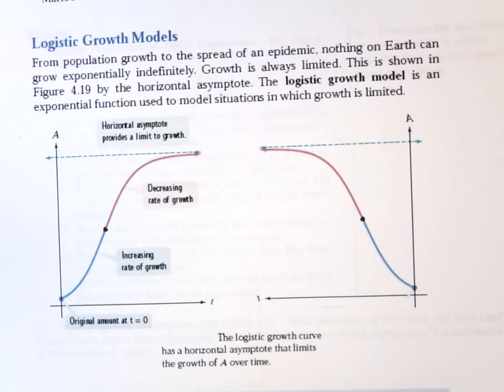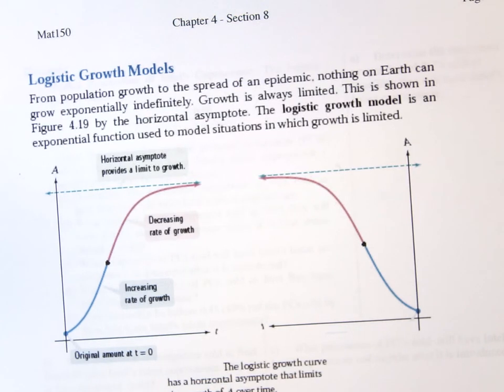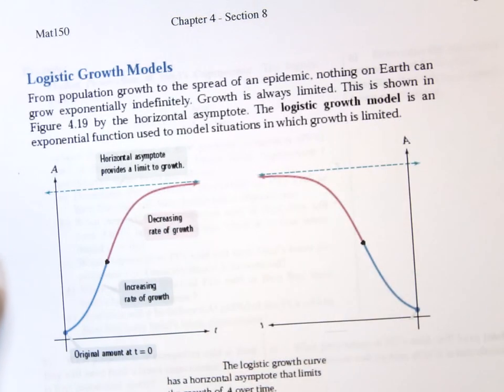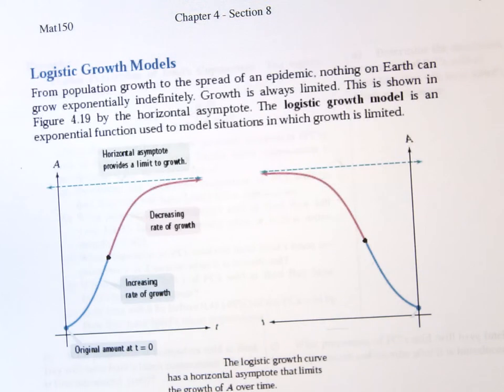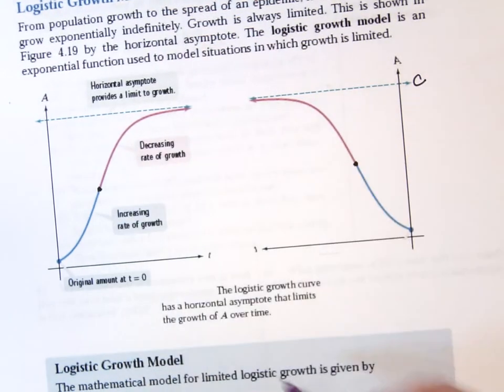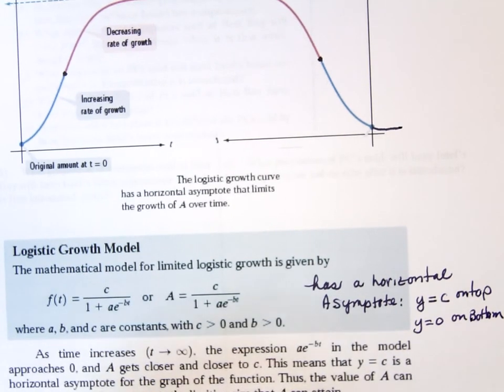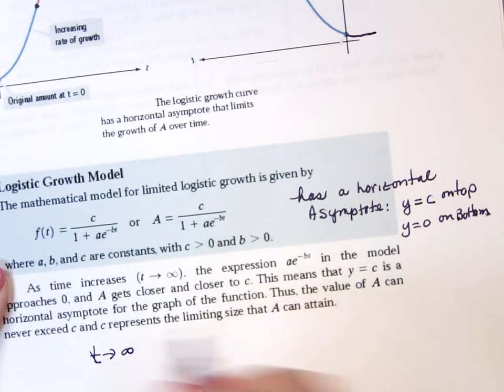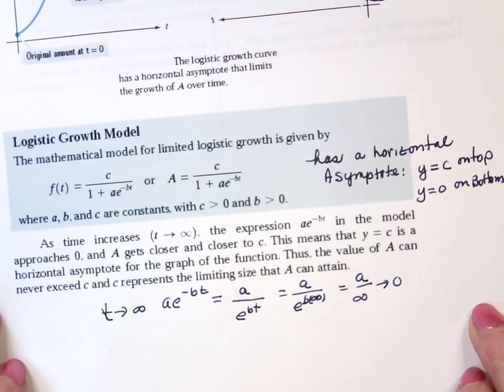150 4 8 page 37